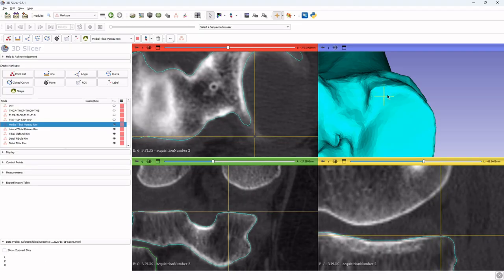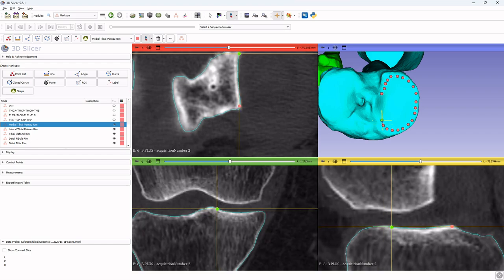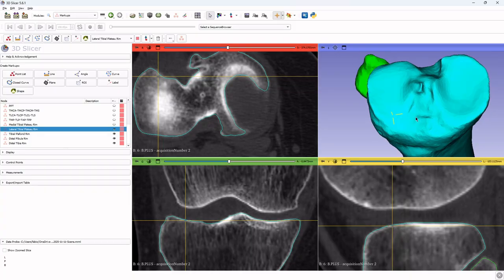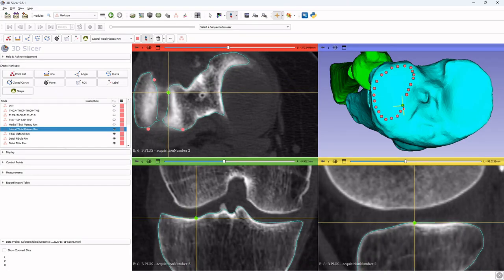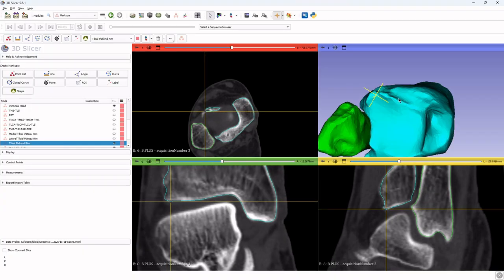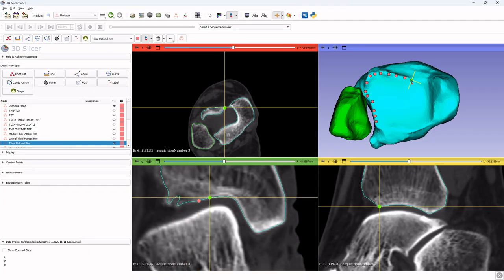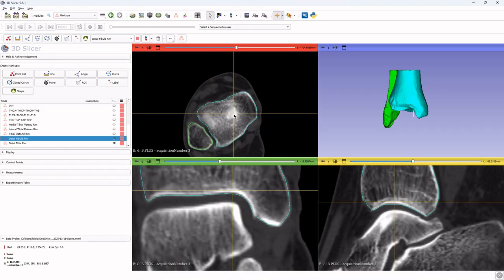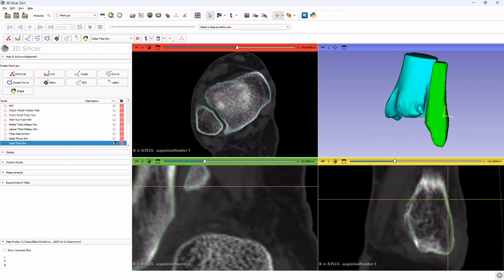Tutorial 8 3D Slicer New method tibial plateau and plafond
Improvement of a new method for assigning landmarks on the lower limb